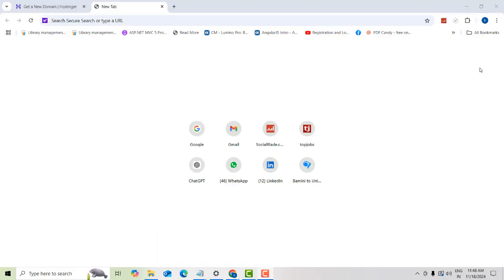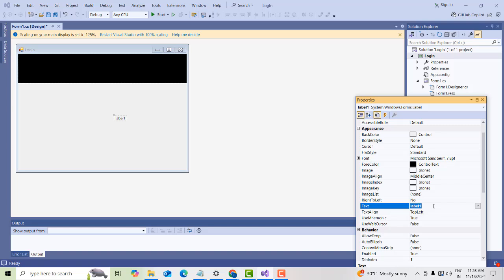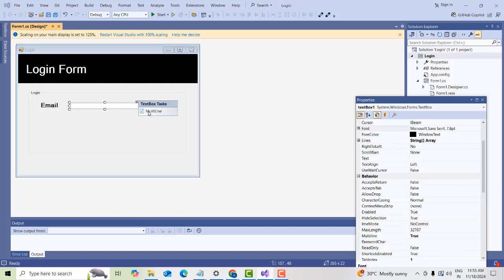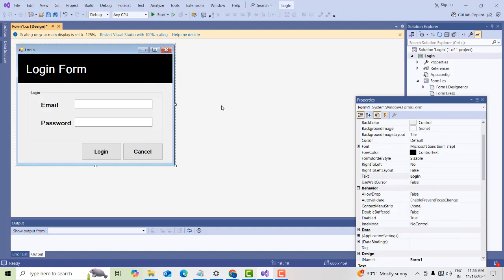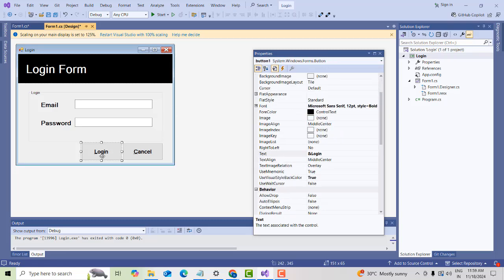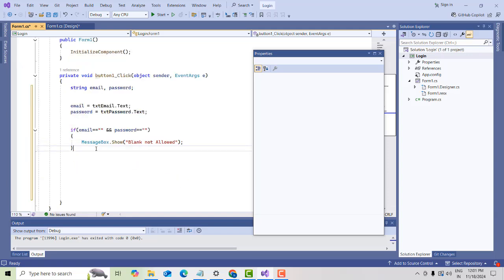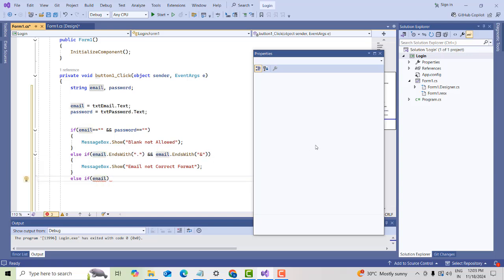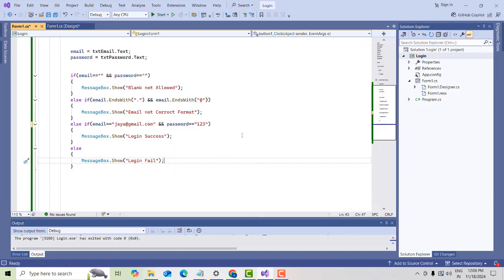How to Create the Login Form C#.net 2024